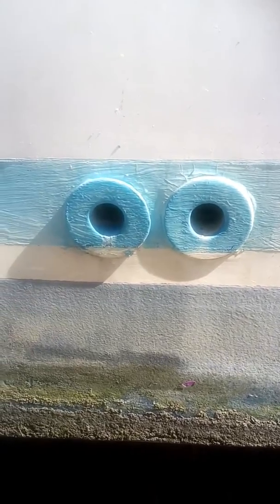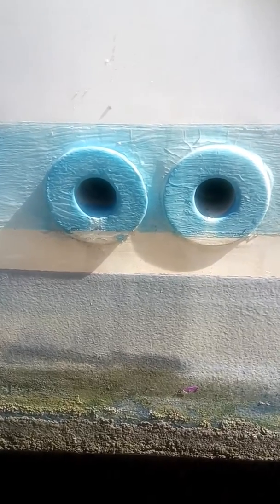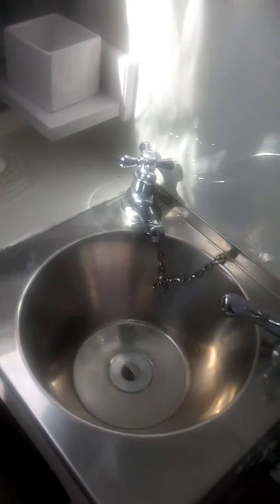One of the many reasons why boats sink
Here's one of the most common reasons why boats sink... Discharges close to the water line and not properly